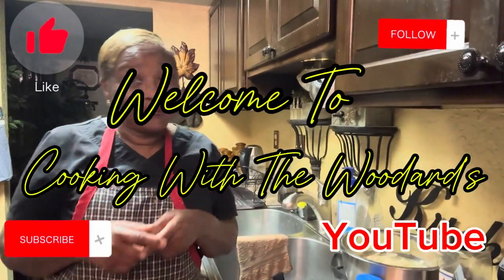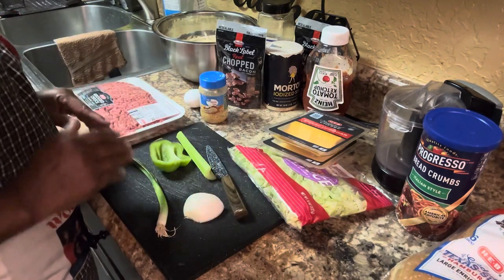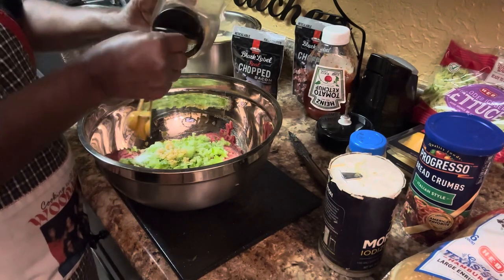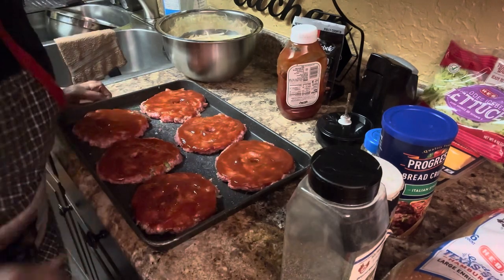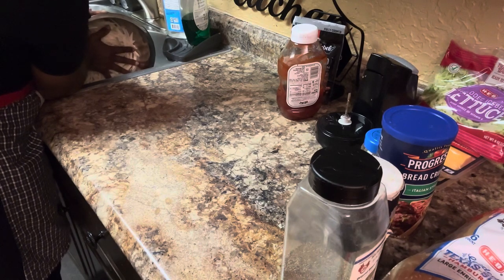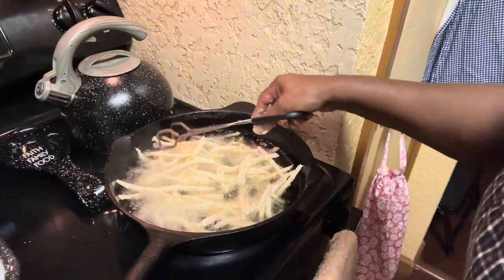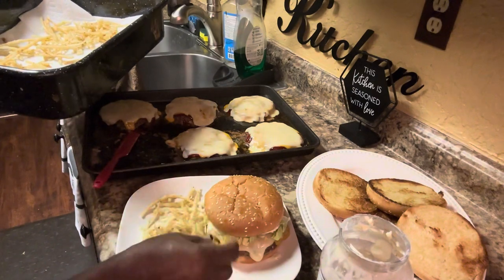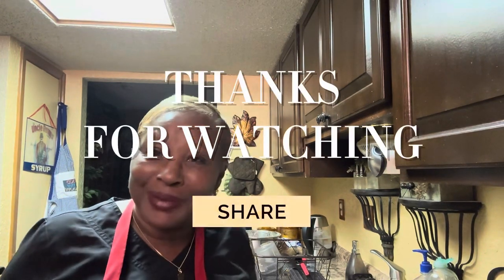Bacon Meat Loaf Burger